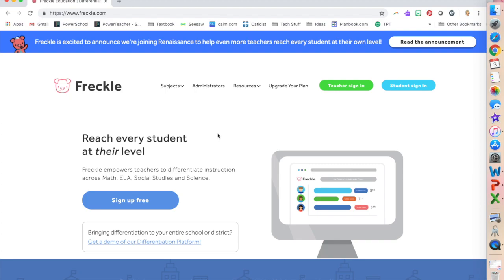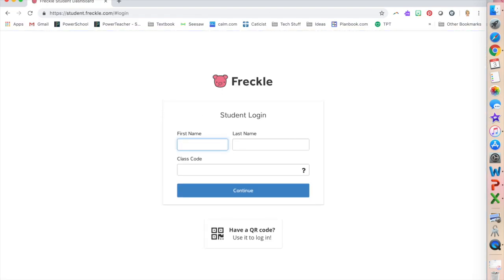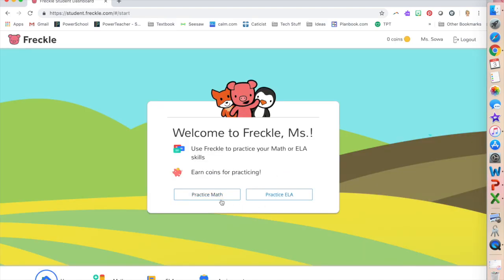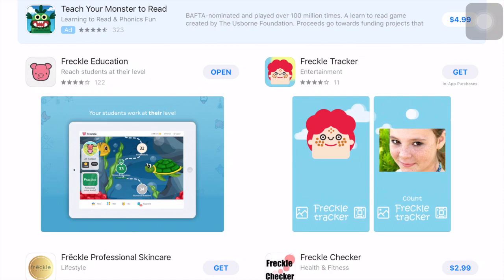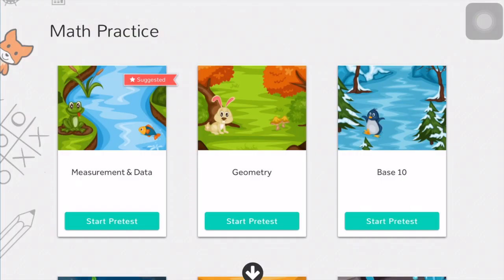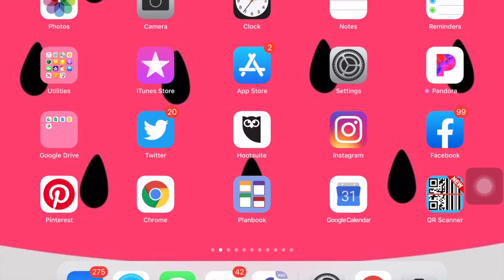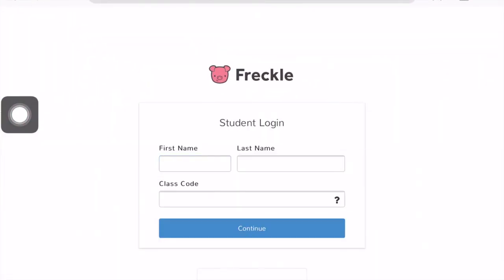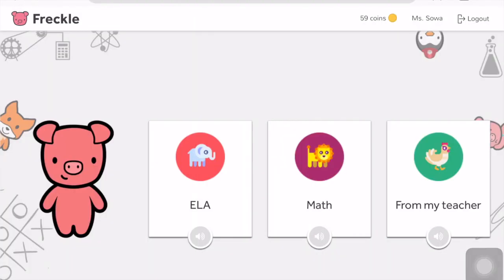How to log into Freckle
This video is about freckle log in